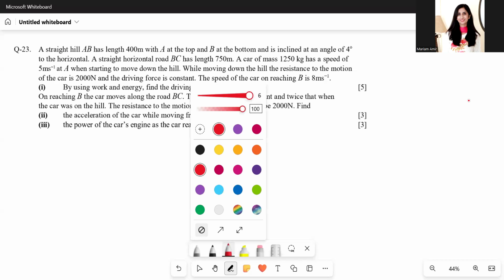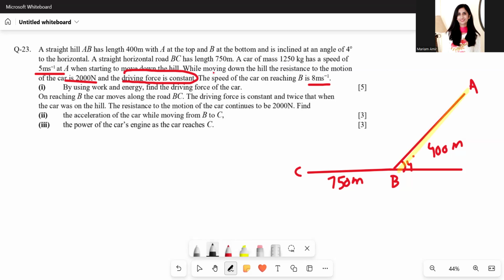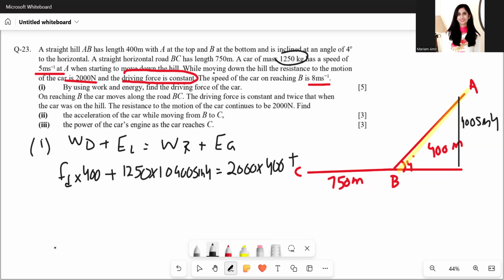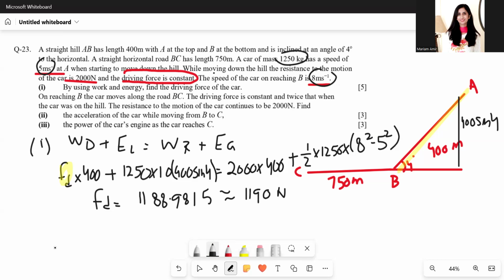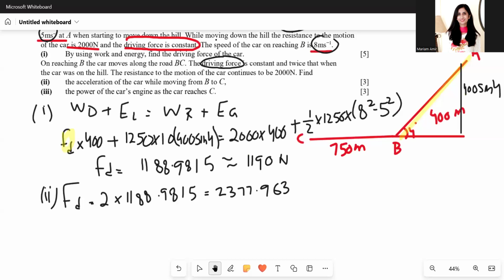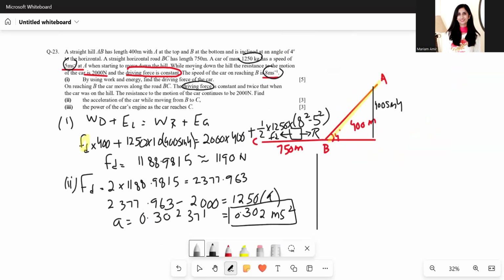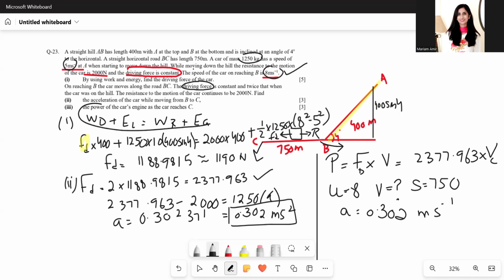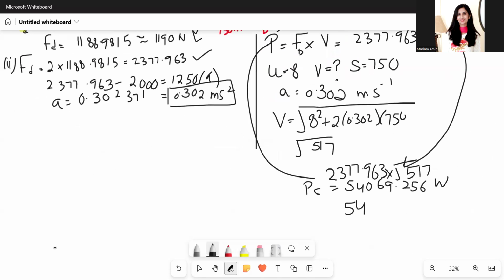Work, Power, Energy Worksheet Q23 Mechanics 9709